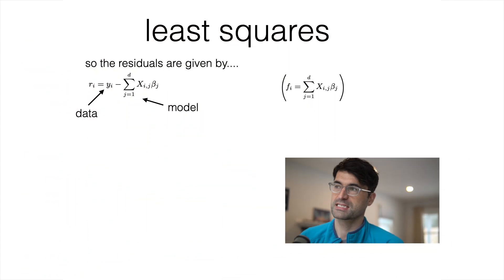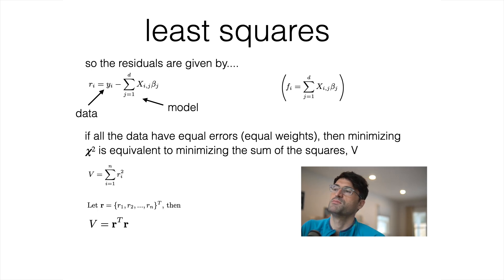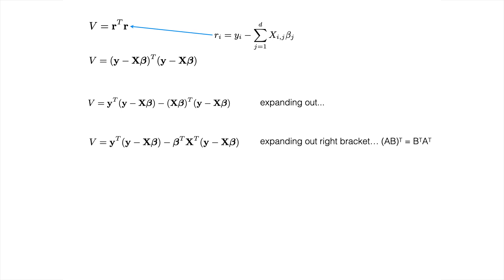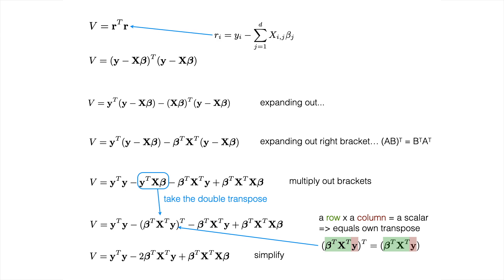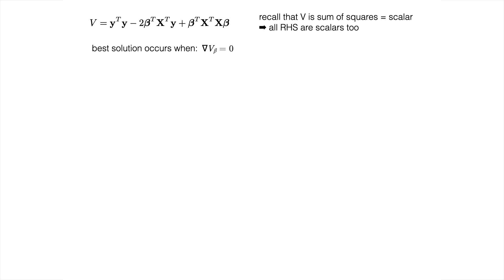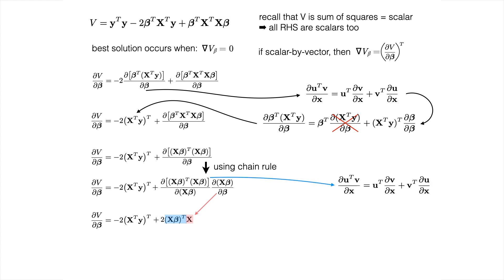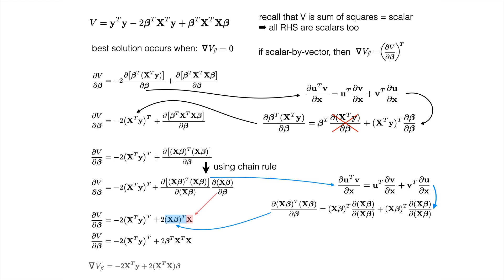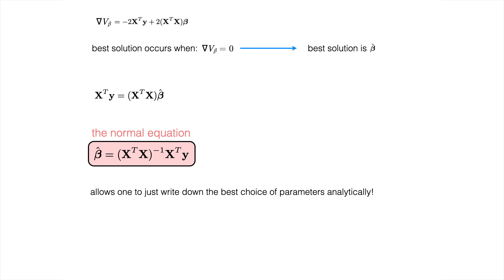Normal Equation Derivation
This is a video I recorded a few years back for my Astrostatistics class at Columbia University on how to derive the Normal Equation used in linear regression. I figured I'd share it as I haven't posted here in a while and hopefully this is helpful to others struggling with the origins of this important equation.